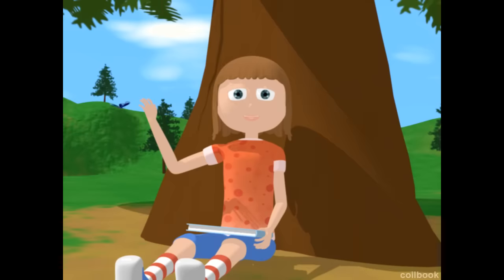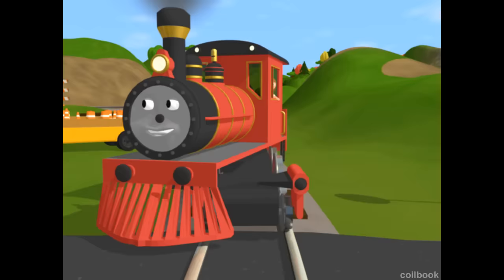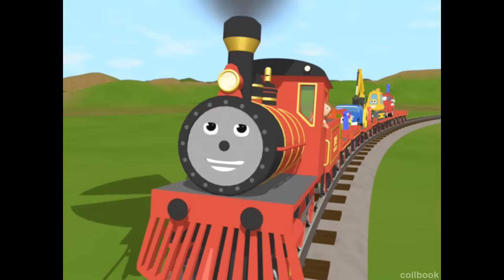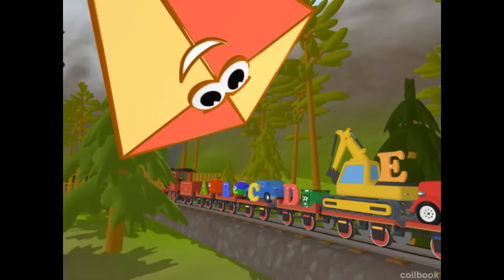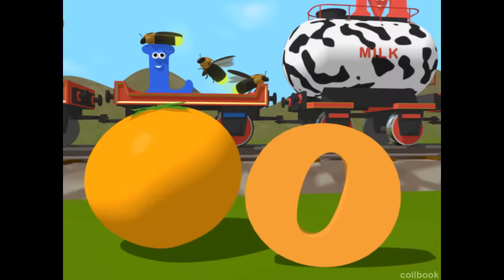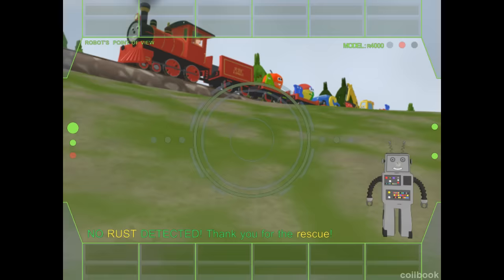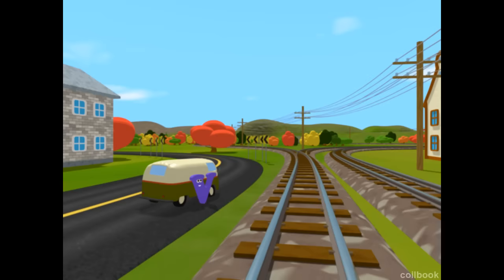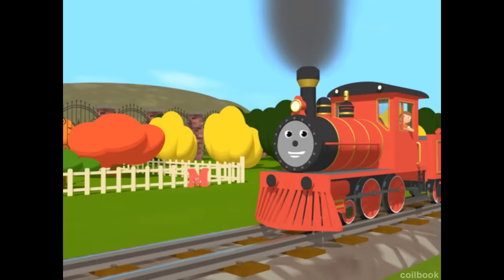The Alphabet Adventure With Alice and Shawn the Train - FULL CARTOON - (Learn letters and words)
Join Alice and Shawn the Train on the amazing alphabet adventure to find the missing letters! Your child will learn letters and words.